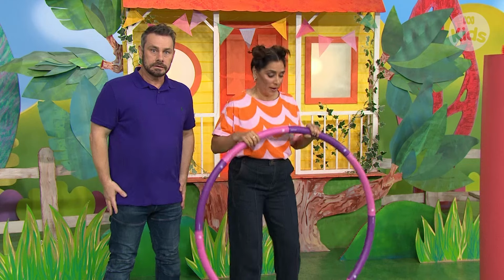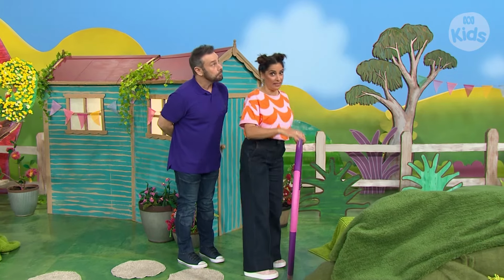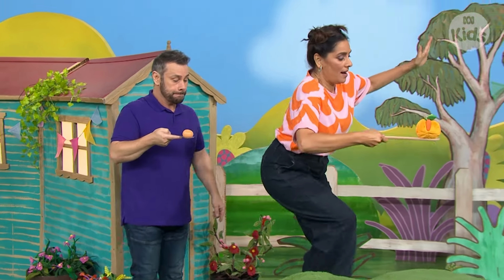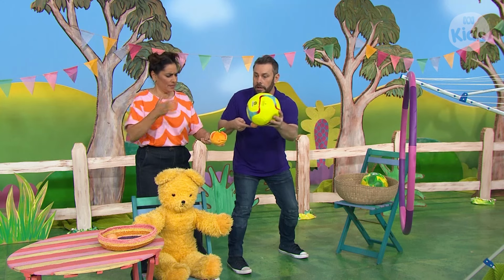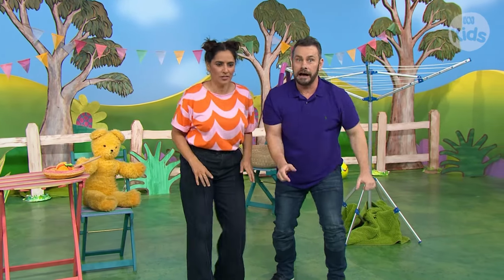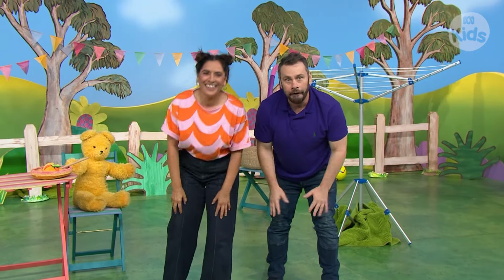Play School's Epic Egg And Spoon Race!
On your marks, get set, Let The Games Begin! Get ready to run, jump, dive, swim, spin, and twirl for a place on the Play School Games podium!

Open wide, come inside, it's Play School! For over 50-years and counting, Play School is still entertaining and engaging children, exploring the world through play, music, art and the imagination.

ABC Kids is Australia's most trusted, safe and fun destination for preschool children. Learn, play and explore with us!